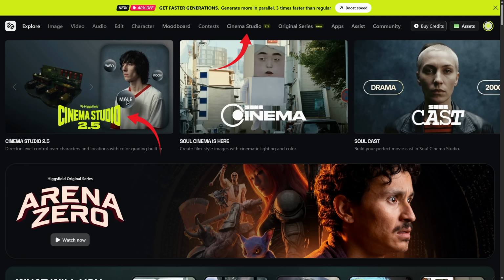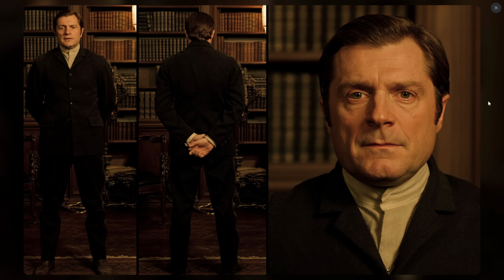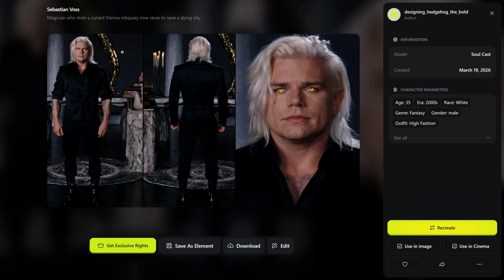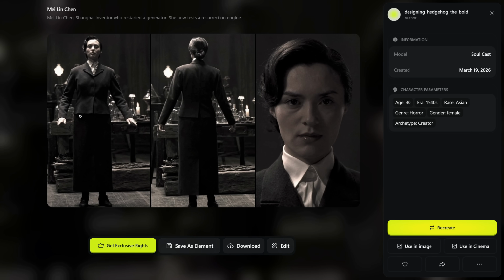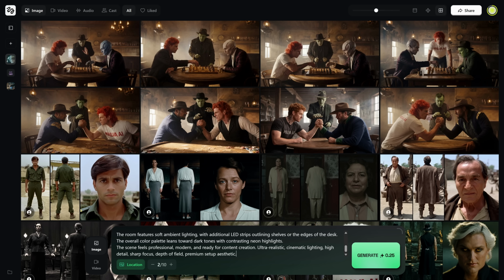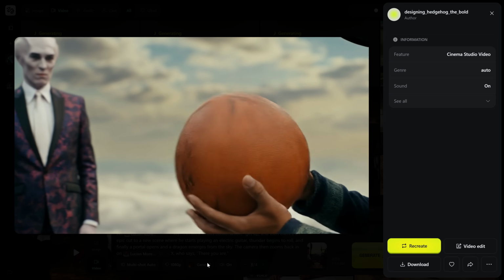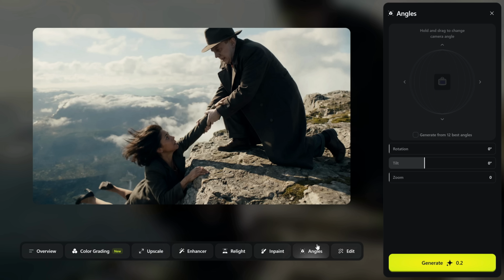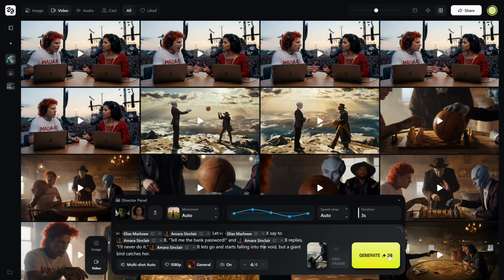STOP Paying! This AI Video Generator is FREE & UNLIMITED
Stop paying for expensive subscriptions just to get inconsistent results. The biggest problem in AI video right now is keeping your characters looking the same from scene to scene.

In this video, I expose a completely free AI video generator that permanently fixes this. I walk you through Higgsfield's new Cinema Studio 2.5 and the "Soul Cast" feature, a massive upgrade that lets you design custom characters, save their identity, and reuse them across 10,000 free generations without them ever changing their face.

Plus, I show you how to act like a real AI filmmaker: using the color grading suite, adjusting camera lenses, building 3D scenes, and directing cinematic AI video sequences from face to final look.

-How to build and save consistent AI characters using Soul Cast
-How to generate completely custom environments for your stories
-The Director Panel workflow to generate up to 10,000 free videos
-How to color grade your footage and control camera movements

🚨 BREAKING: Higgsfield Original Series & Arena Zero
Make sure to check out the Higgsfield Original Series – the world's first complete AI streaming platform showcasing the next generation of AI filmmakers. All short films and series are published for the world to discover and watch!
Check out Ep. 1 of Arena Zero – the debut 10-minute film, created end-to-end with Higgsfield by a small team of creatives collaborating on the platform.

Chapters:
0:00 The ultimate AI video generator (No limits)
1:03 Cinema Studio 2.5: Build your Soul Cast
2:05 How to generate consistent AI characters
4:30 Creating custom environments & locations
5:20 The Director Panel: 10,000 free generations
6:02 Color grading, camera angles & 3D scenes
6:43 Manual vs Auto Multi-shot animations
7:44 Higgsfield Original Series & Arena Zero
8:20 FREE PDF (All links & prompts)

"Free," "unlimited," and "10,000 generations" refer to the specific methods shown and the availability of the tools at the time of recording. Quotas, wait times, watermark policies, and features on these platforms can change at any time based on server load or company updates. Always verify the current terms on each official website. This content is for educational and entertainment purposes only.